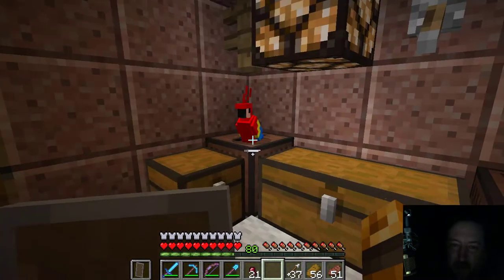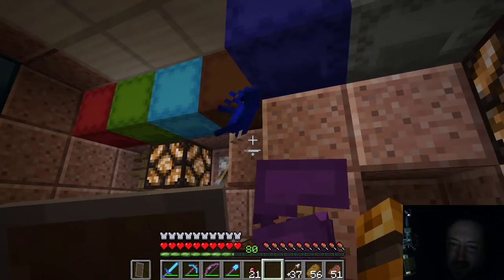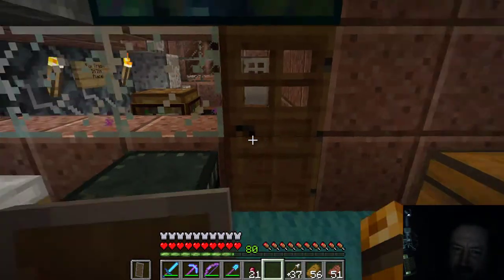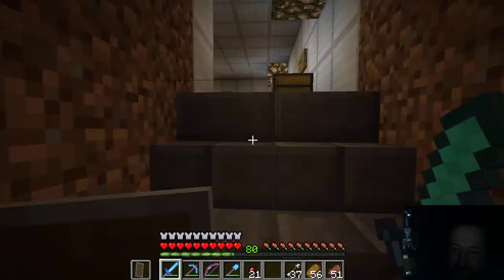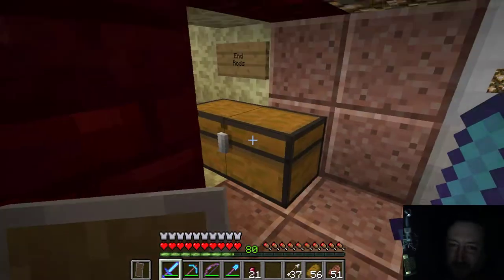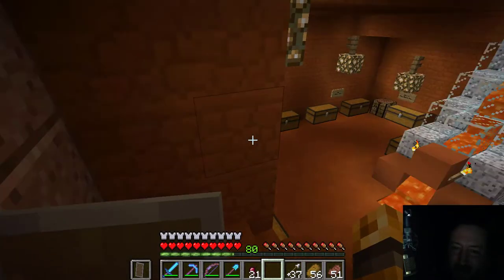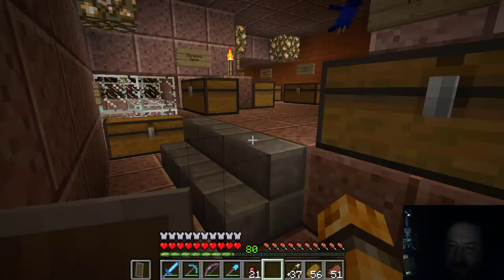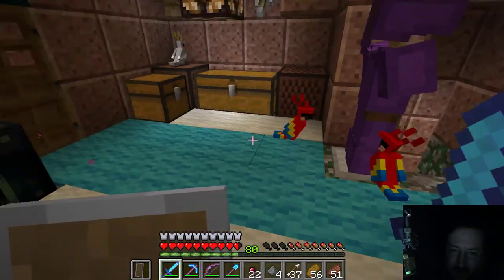Let's Play: Minecraft: Parrots and Recipe Books (Pre-1.12 Update)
In the latest update to the snapshot 1.12-pre2, we have come to discover that the interaction with the parrots have been changed. Most videos on Youtube still explain how to interact with the parrots before the latest update, which is no longer valid. Watch this video to learn about the parrots before its release into the final version 1.12. After this video was made, Mojang fixed the "invisible parrots on the shoulders" bug, and version 1.12 will be releasing very soon.